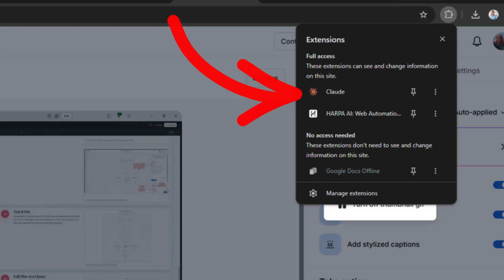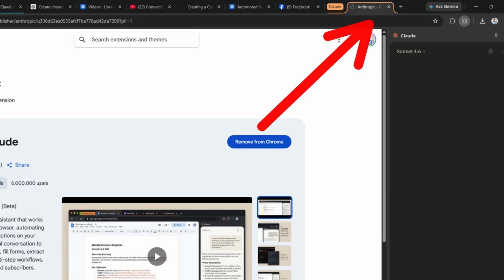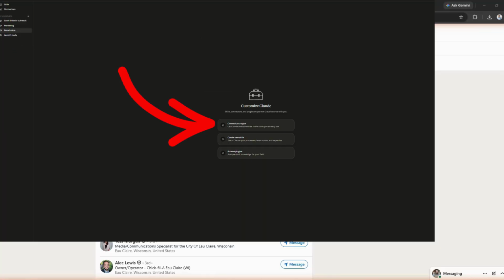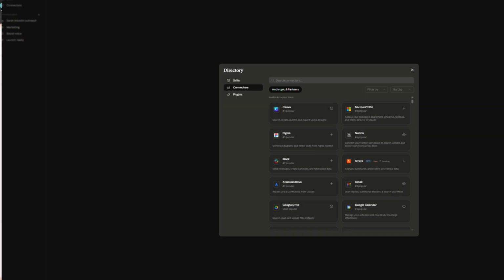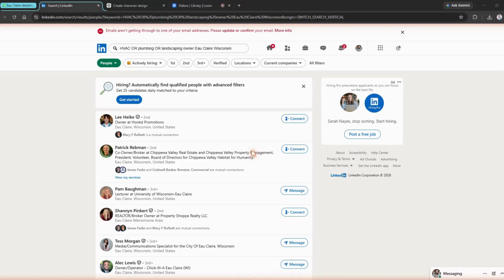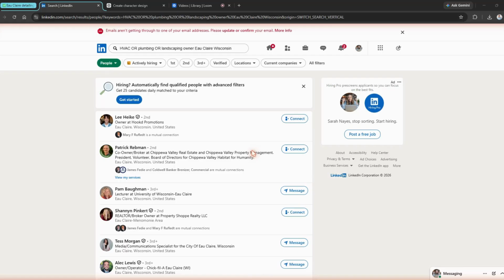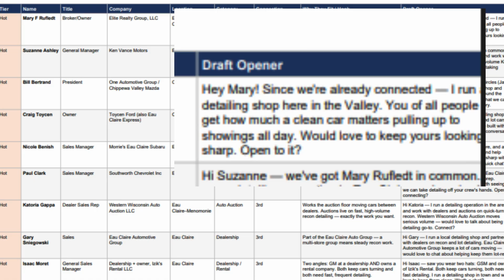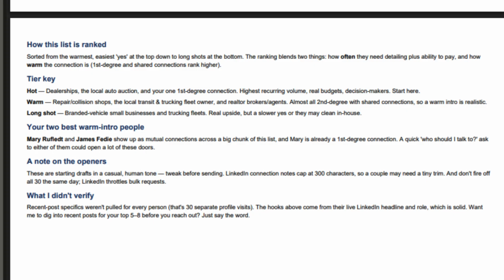Claude In Chrome Found My Next Detailing Client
Finding clients on LinkedIn used to mean hours of scrolling, guessing, and DMing people who were never going to buy. Not anymore.
In this video I show you exactly how I use Claude AI (in Chrome) to find my dream clients on LinkedIn — the right people, in the right area, sorted by who's most likely to actually say yes. No fancy tech skills, no expensive software. Just one good prompt and a little setup.
If you're a coach, consultant, service provider, or small business owner who's tired of throwing spaghetti at LinkedIn and hoping something sticks, this one's for you.
Here's what you'll learn:
→ The exact prompt I give Claude to find ideal clients (copy it for yourself)
→ How to tell Claude WHO your dream client really is (most people get this wrong)
→ How Claude pulls names, titles, and conversation starters straight from LinkedIn
→ How to get it all in a clean spreadsheet, sorted by easiest "yes" first
AI isn't the problem — it's how you're using it. This is how you use it right.